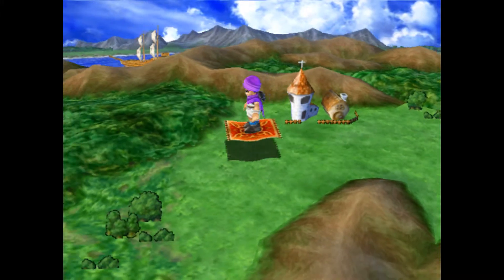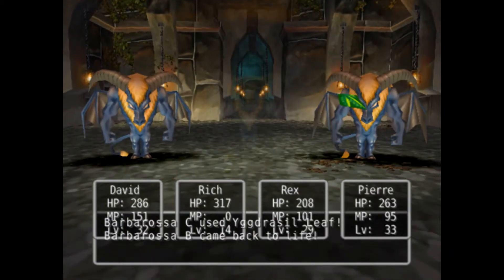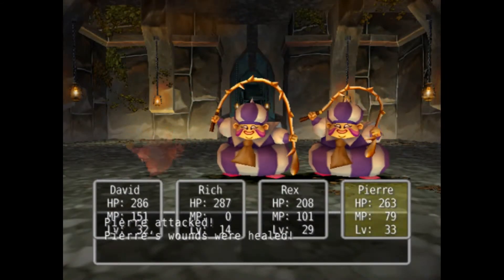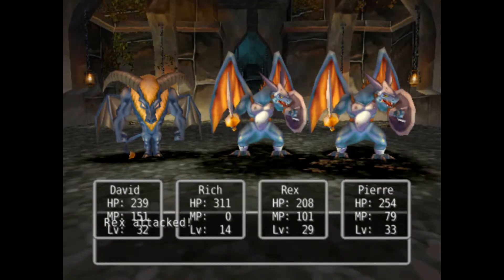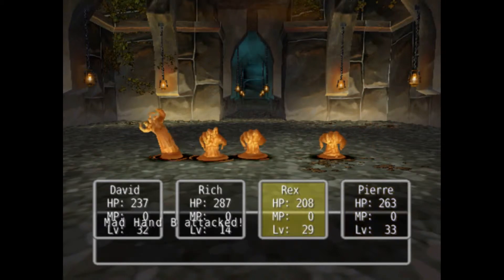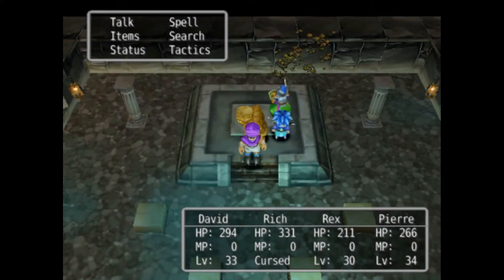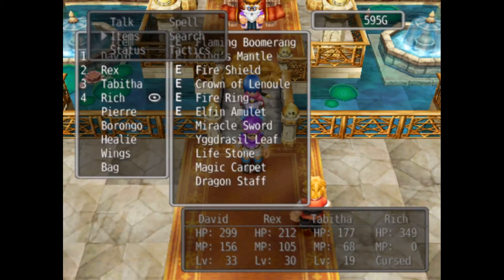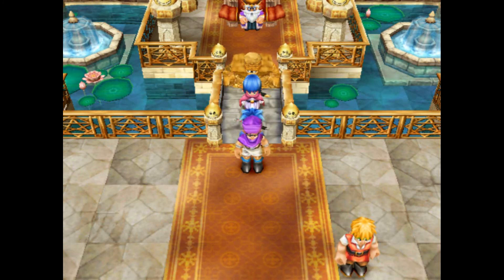Let's Play Dragon Quest 5: Part 42, (PS2) - A Royal Pain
Twitter Instagram Today we get the chance to help out our In-laws!

Let's Play Dragon Quest V Let's Play, Hand of the Heavenly Bride, Playstation 2, lp dq5